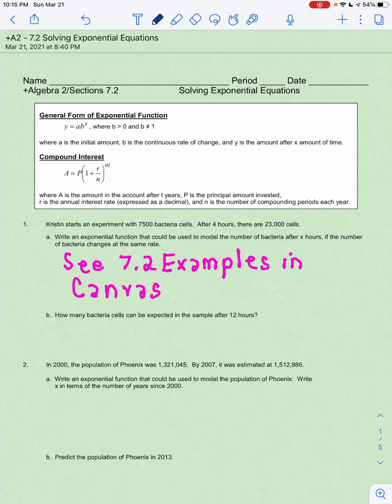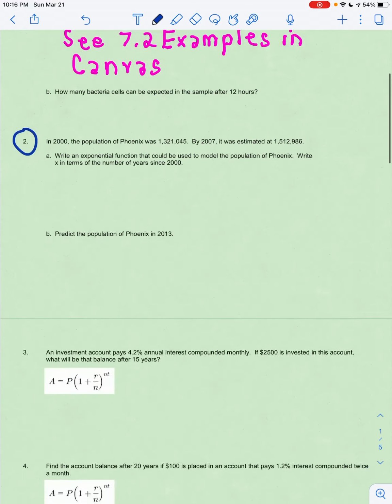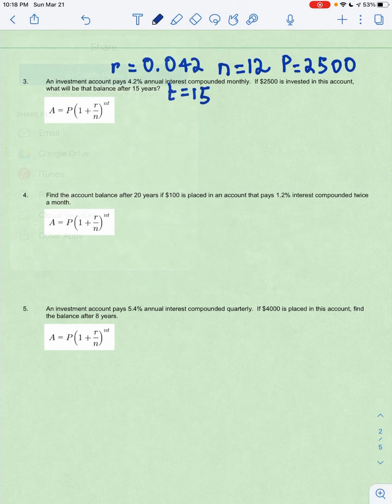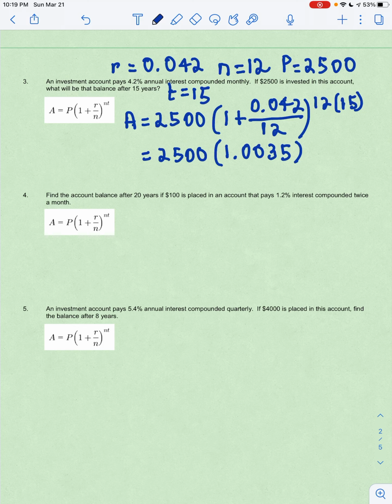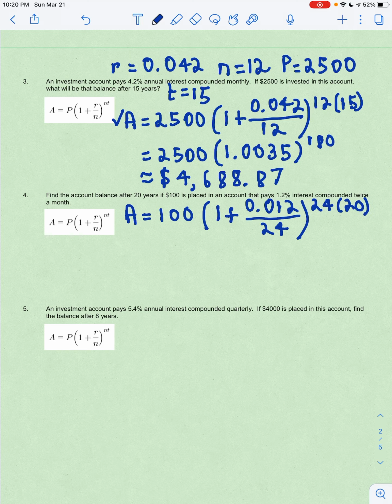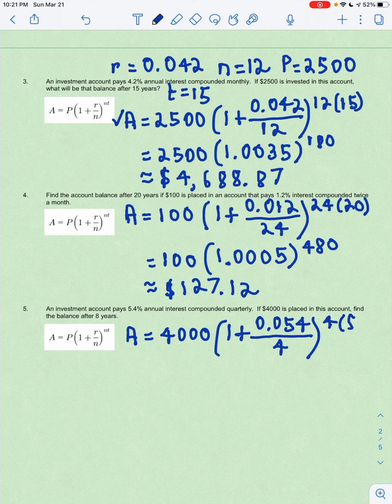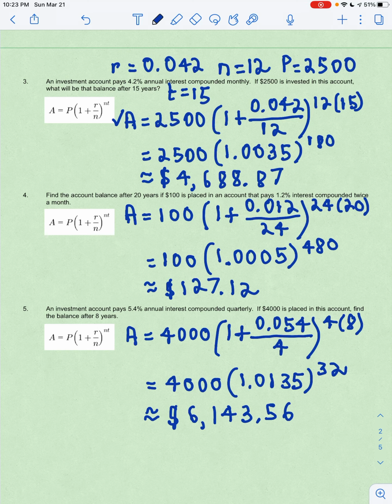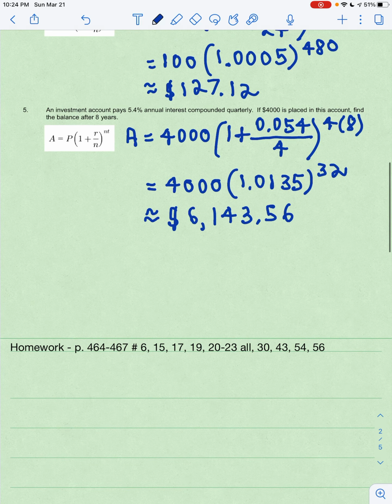+A2 - 7.2 Solving Exponential Equations (Day 2)